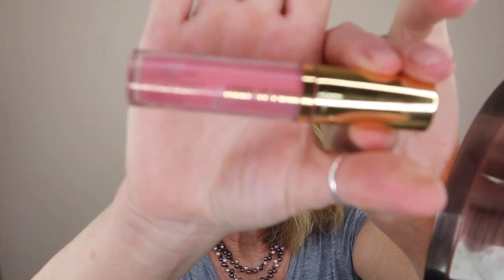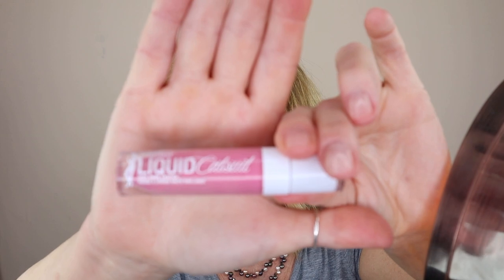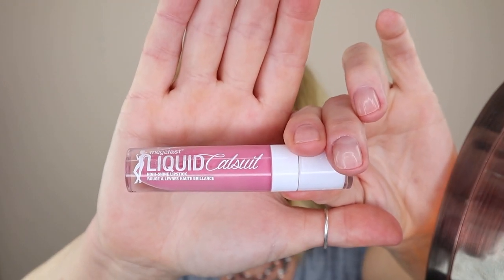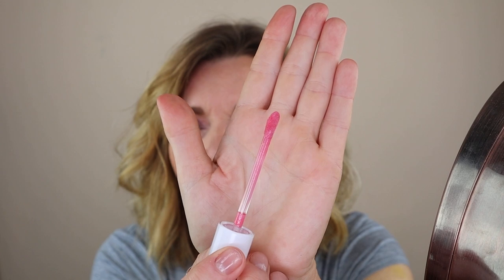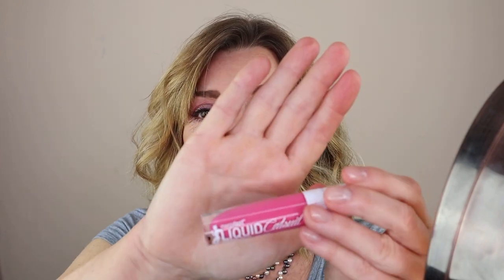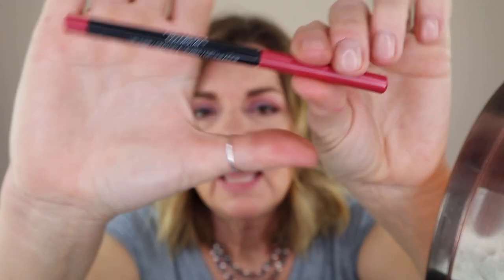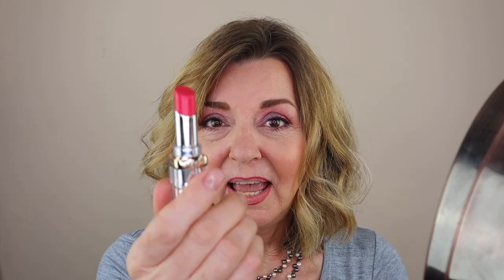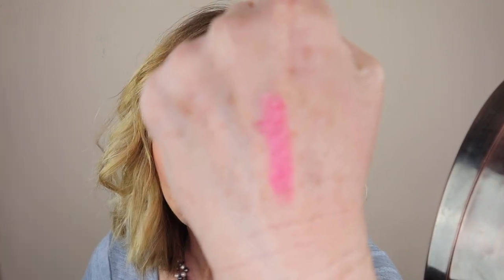Top Favorite Pink Lipsticks (What I'm Wearing & Loving)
I'm having such fun with Pink Lipsticks lately, and in this video I'm sharing my current Top Favorite Pink Lipsticks. Here's a rundown of my current favorite formulas and colors. If you have a current lipstick you're loving, be sure to share it with us in the comments below!

Lipsticks Mentioned:
Milani Keep It Full - Sparkling Pink
Milani Keep It Full - Luminoso
Wet n Wild Liquid Catsuit - Flirt Alert
Wet n Wild Liquid Catsuit - Taffy Tantrum
NYX Pin Up Pout - Darling
Maybelline Super Stay Matte Ink - Dreamer
Loreal Coloriche Shine - Sparkling Rose
Loreal Coloriche Shine - Lacquered Strawberry
Rimmel Stay Satin - Rosetto
Wet n Wild - In the Near Fuchsia

Today’s Makeup:
Elf Mineral Infused Face Primer
Profusion Infatuation Eye Shadow Palette
Wet n Wild Photo Focus Foundation, Bisque
Rimmel Lasting Finish Concealer
Milani Blush, Blossom Time Rose
Wet n Wild Highlighter, Golden Flower Crown